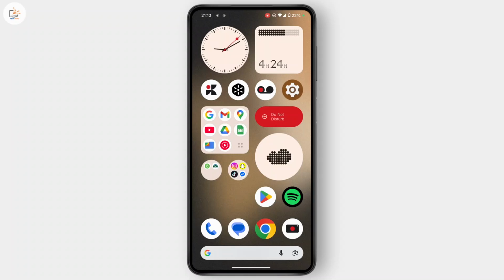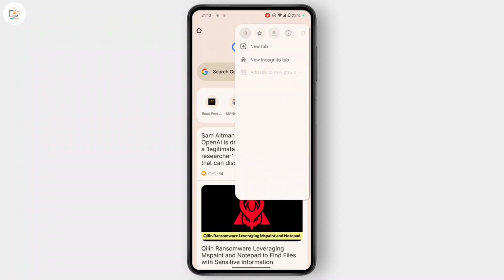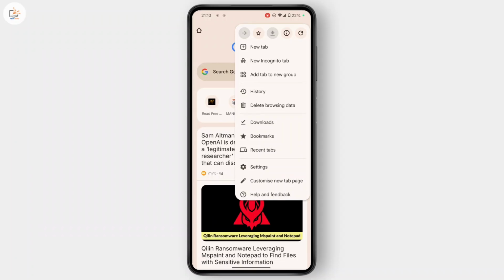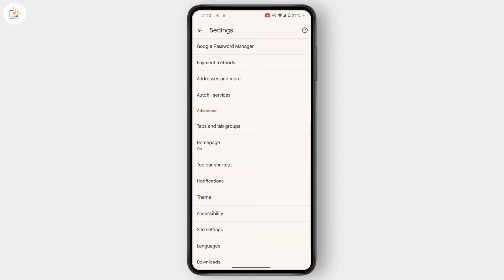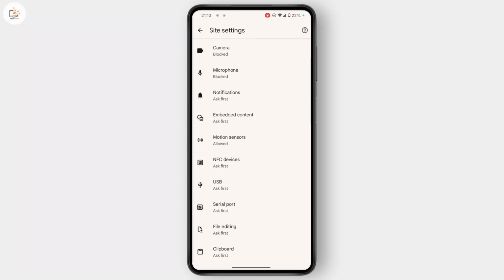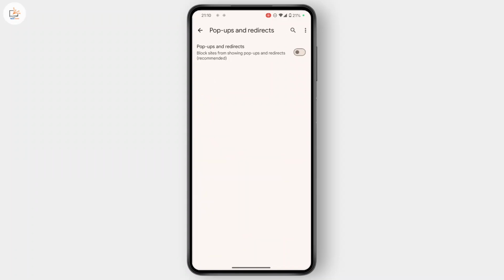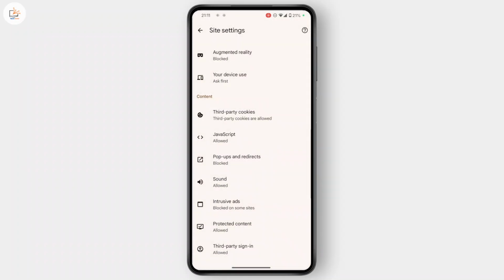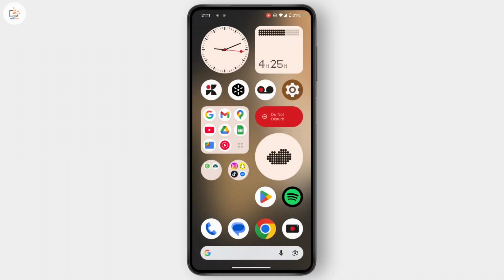How to Block Pop Ups & Redirect ADs on Chrome Mobile?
Are annoying pop-ups and redirect ads interrupting your browsing experience on Chrome Mobile? This video will guide you through the steps on how to block pop-ups and redirect ads on Chrome Mobile quickly and easily. Whether you're asking, “How do I block pop-ups on Chrome Mobile?” or want to stop unwanted redirect ads, this tutorial has you covered. Learn the exact settings you need to change to enjoy a safer, cleaner, and ad-free browsing experience. Watch now to see how you can block pop-ups and redirect ads on Chrome Mobile today!

Timestamps:
00:00 How to Block Pop Ups & Redirect ADs on Chrome Mobile
00:06 How Do I Block Pop Ups and Redirect Ads on Chrome Mobile?